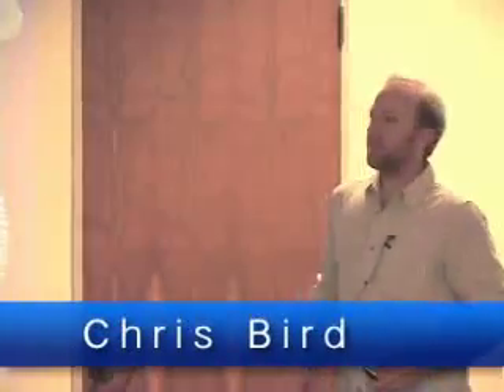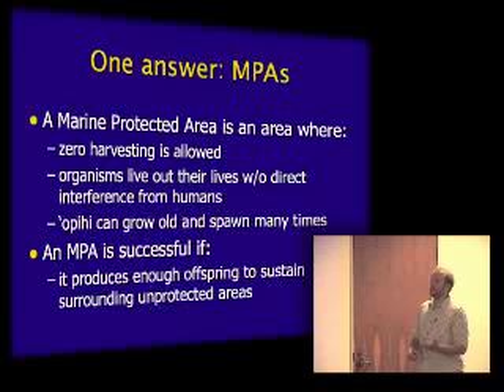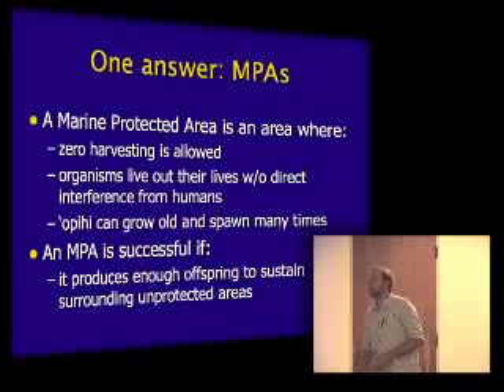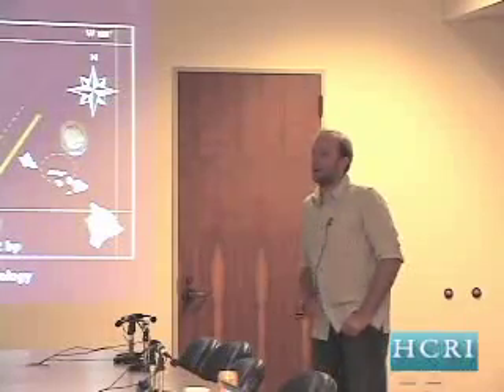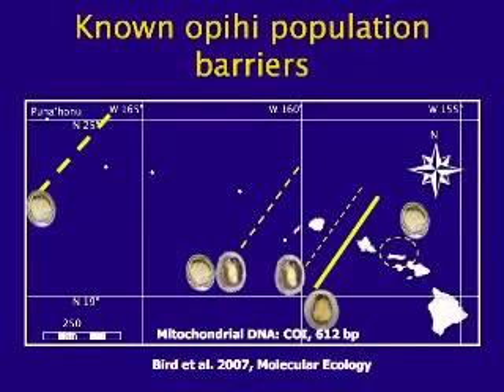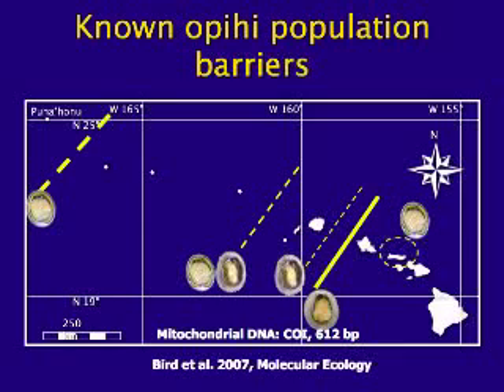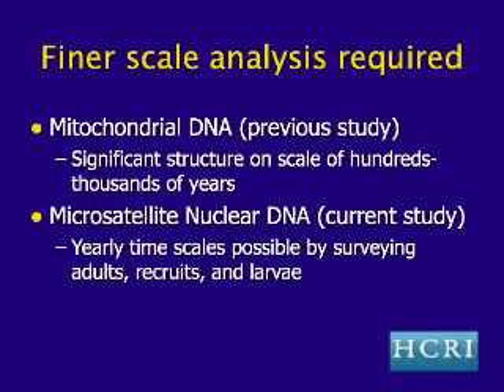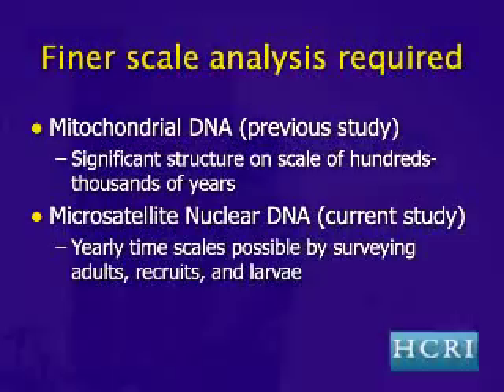- 8/07 - Chris Bird - Microsatellite DNA - Part 1 -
A presenation on using microsatellite DNA to identify population, part 1 of 2. HCRI trimester meeting, August 29, 2007.